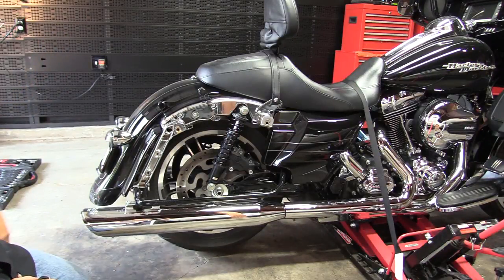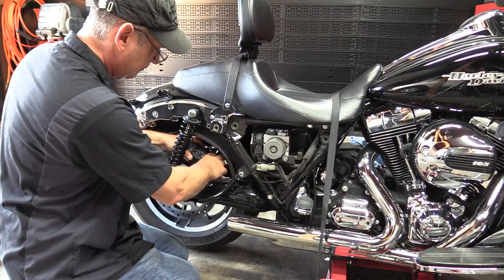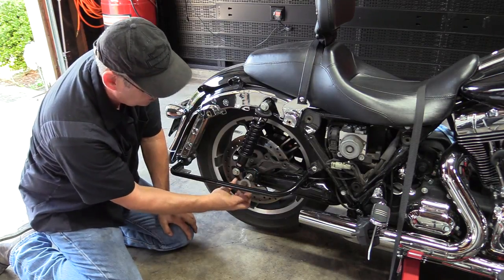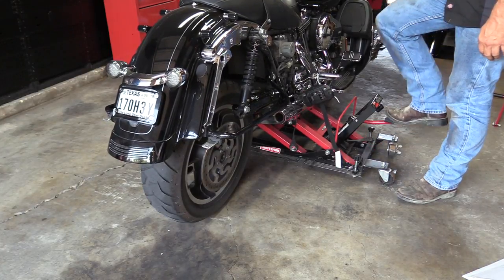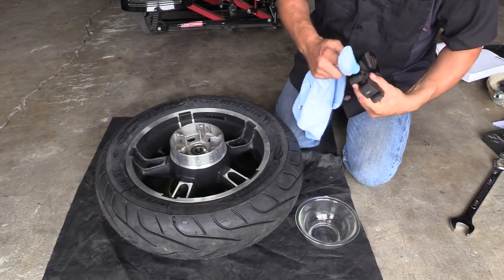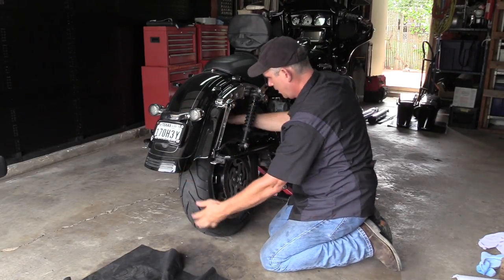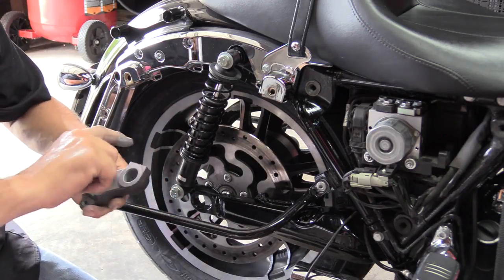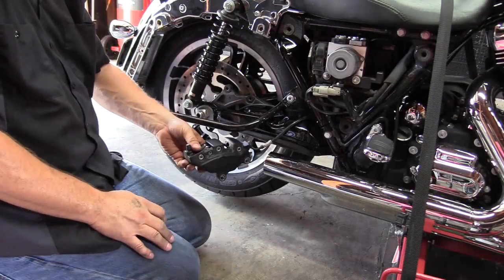How to Remove and Install the Rear Wheel on a Harley Touring Bike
This video covers the process for removing and installing the rear wheel on a Harley Davidson touring bike. You will also need to adjust the drive belt deflection which is not shown in this video. The video for Adjusting the Drive Belt Deflection on a Harley Davidson Touring bike can be found

Ride it Wrench it assumes no liability for property damage or injury incurred as a result of any of the information contained in this video. Use the information in this video at your own risk. Any injury, damage, or loss that may result from improper use of tools, equipment, or the information contained in this video is the sole responsibility of the user and not Ride it Wrench it.